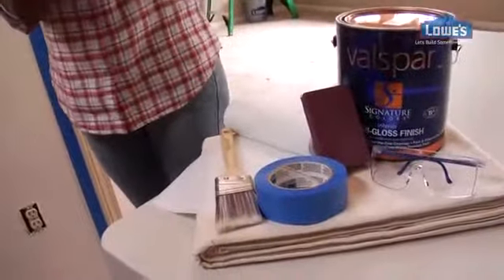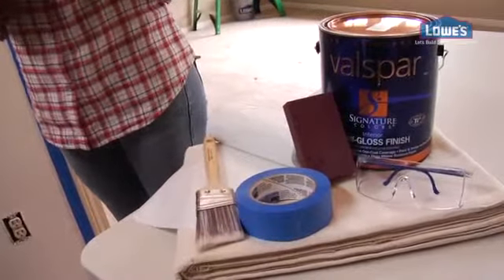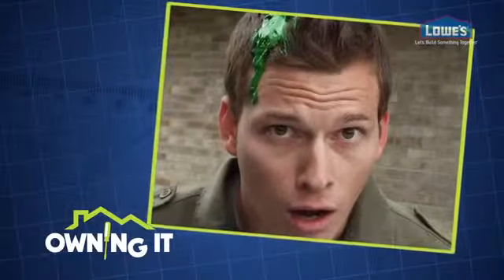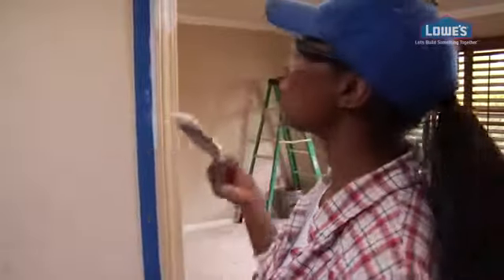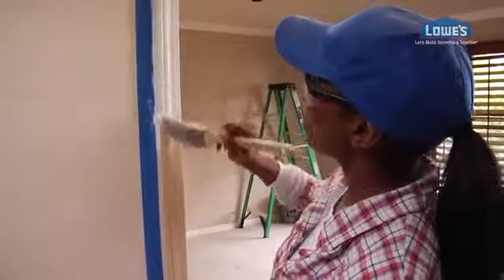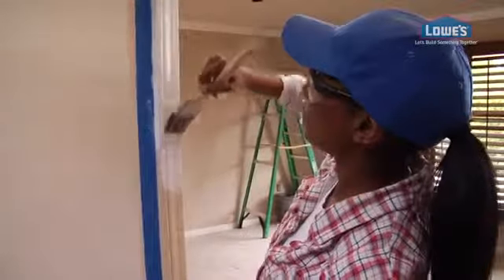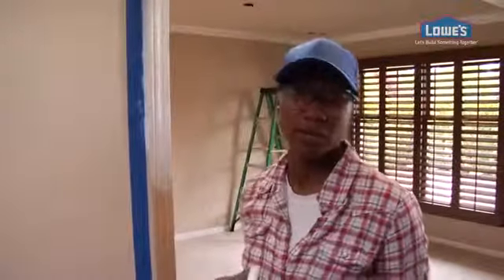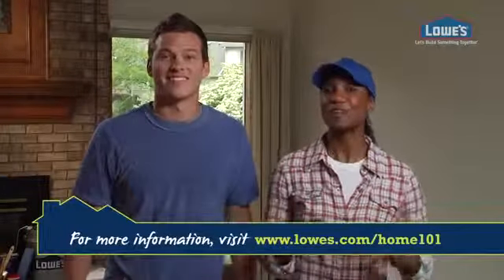How to Paint Door and Window Trim